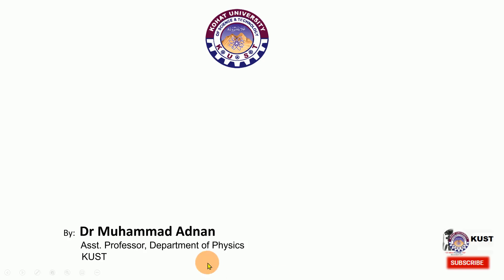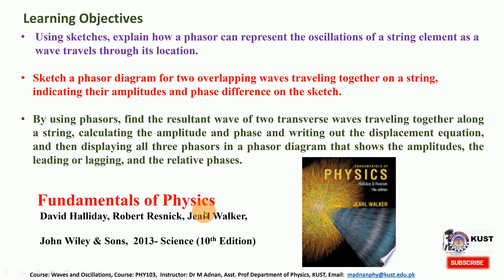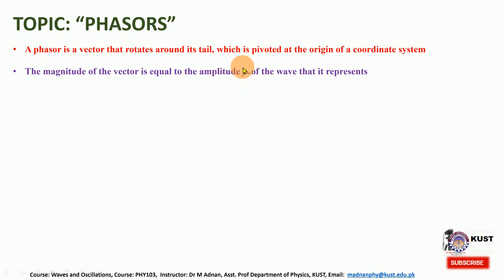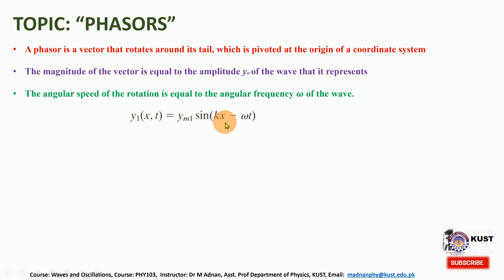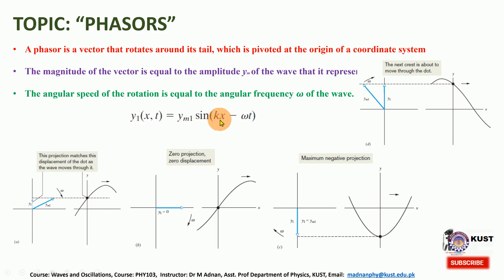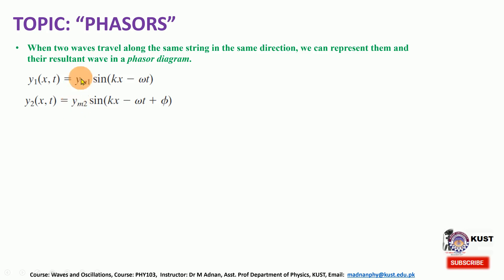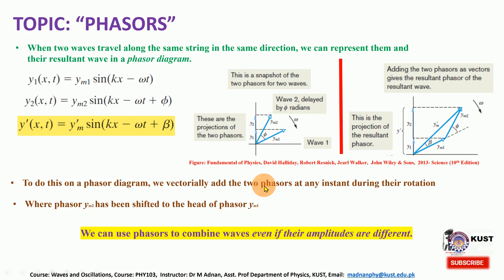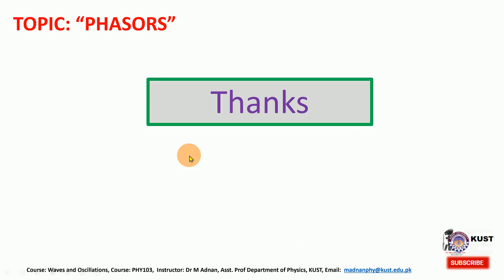Waves and Oscillations, Topic: "Phasors"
Learning Objectives
1- Using sketches, explain how a phasor can represent the oscillations of a string element as a wave travels through its location.

2- Sketch a phasor diagram for two overlapping waves traveling together on a string, indicating their amplitudes and phase difference on the sketch.

3- By using phasors, find the resultant wave of two transverse waves traveling together along a string, calculating the amplitude and phase and writing out the displacement equation, and then displaying all three phasors in a phasor diagram that shows the amplitudes, the leading or lagging, and the relative phases.